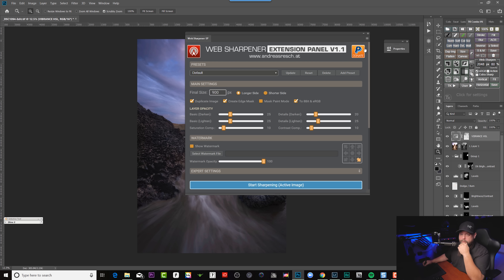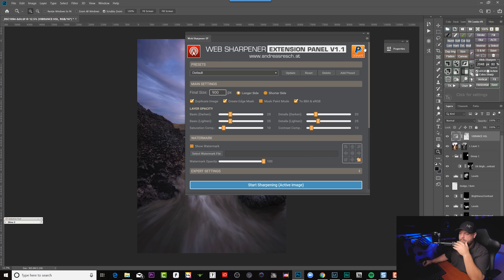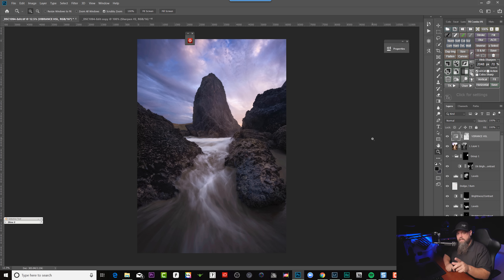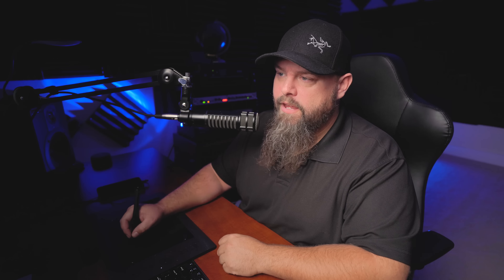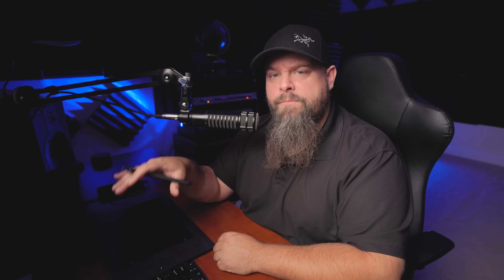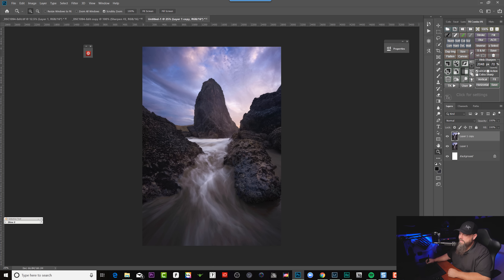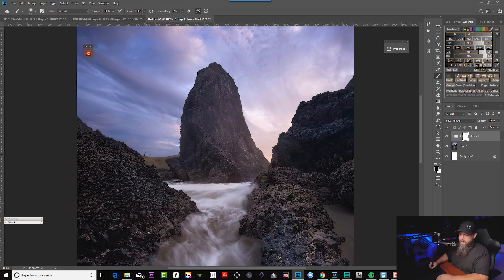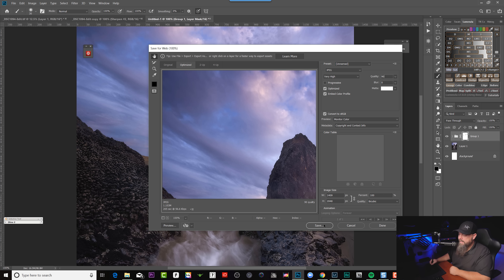Razor Sharp - Sharpening and workflow for Social Media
In this video I talk about sharpening, export settings, and the general workflow for posting to social media, with a focus on Instagram